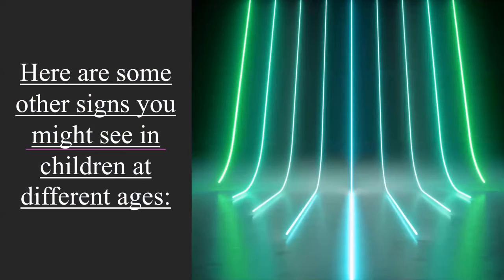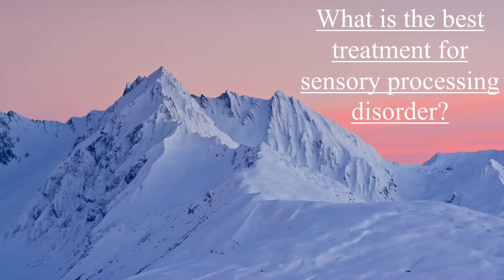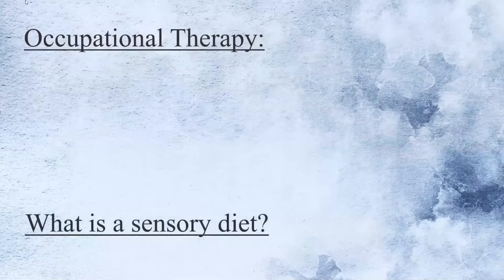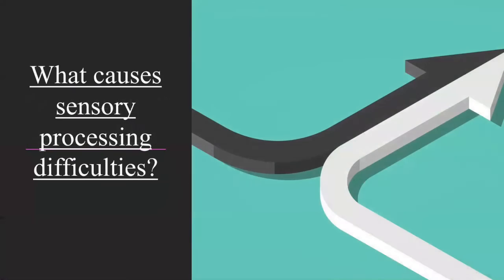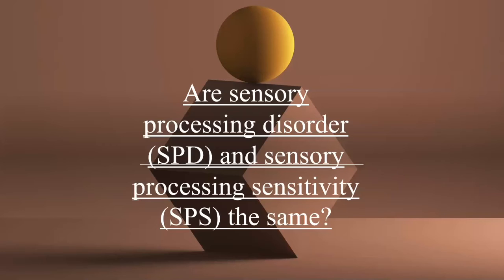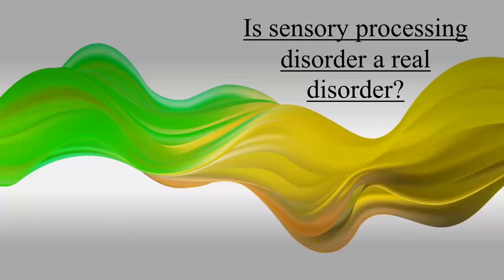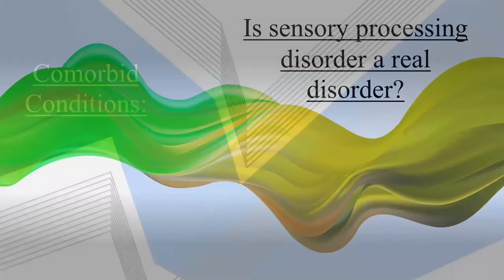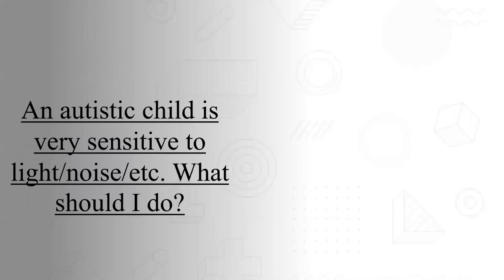Sensory Processing Disorders By Johnny Milne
The mental health information is provided for general informational and educational purposes only and is not a substitute for professional advice. Accordingly, before taking any actions based upon such information, we encourage you to consult with the appropriate professionals. We do not provide any individualized mental health advice during this time. The use of reliance of any information contained during this webinar is solely at your own risk.

This webinar may contain testimonials. These testimonials reflect the real-life experiences and opinions of such users. However, the experiences are personal to those particular users, and may not necessarily be representative of all users with these disorders. We do not claim, and you should not assume, that all users will have the same experiences. The views and opinions contained in the testimonials belong solely to the individual user and do not reflect all of our views and opinions. The testimonials are not intended, nor should they be construed, as claims that our webinar can be used to diagnose, treat, mitigate, cure, prevent or otherwise be used for any disease or medical condition.

Warning: Obscene gestures, words or phrases may be involuntarily used during this session. We encourage you to appropriately and respectfully react to such actions. Other involuntary actions may include: Behaviors that are unacceptable, repugnant, or inconsistent in which contradicts one’s true beliefs, reenacting ones movements or sounds, fidgeting, seizures, paralysis, impulsiveness, respiratory failure, eliminations, jumping or falling, and paraphilia.